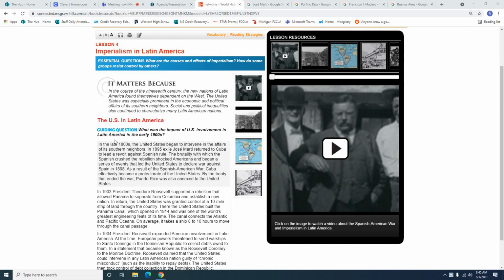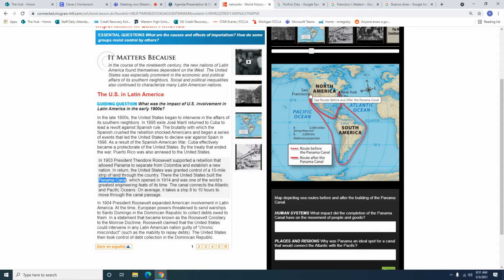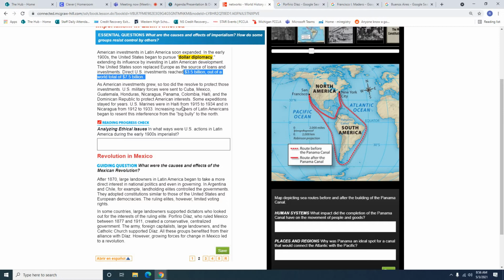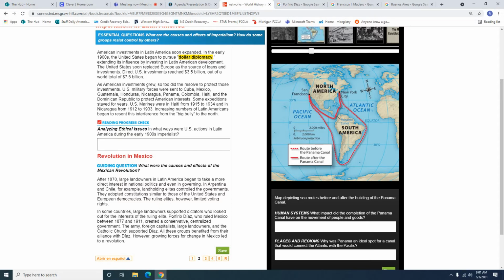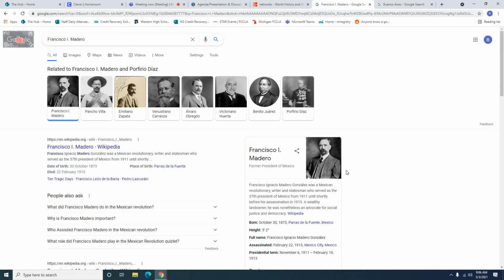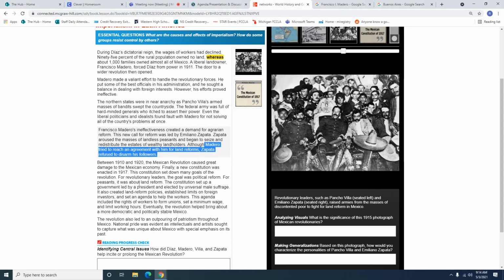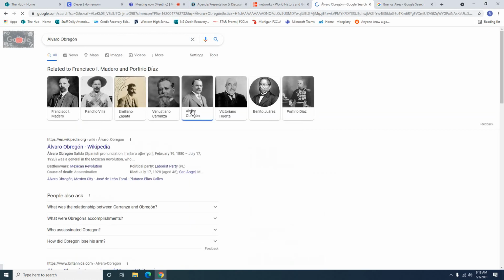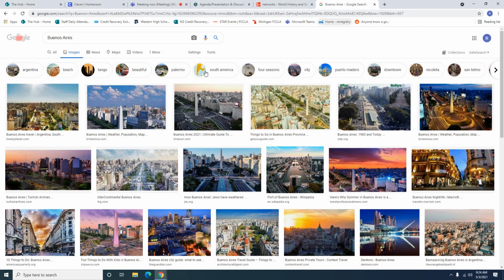MastersClass - Imperialism in Latin America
In this episode, I lecture on United States involvement in Latin America via military and "dollar diplomacy" with a focus on Mexico and the Mexican Revolution and the aftermath of Latin American political and economic  development at the turn of the 20th century.